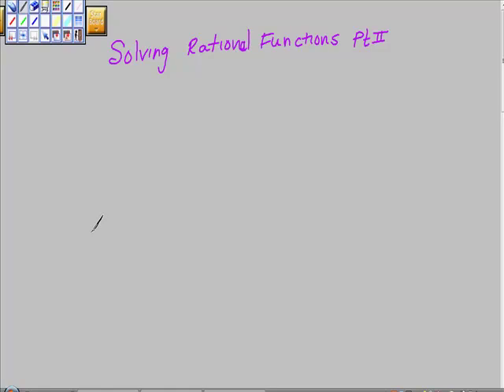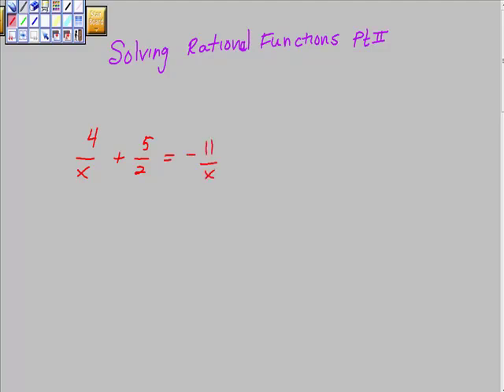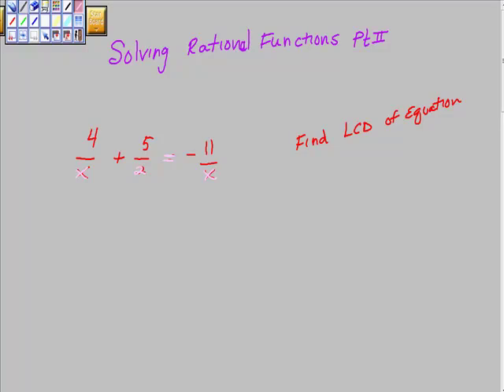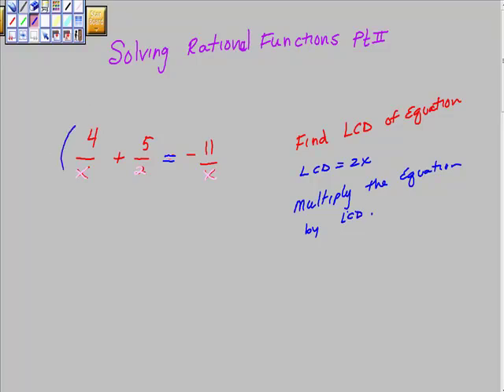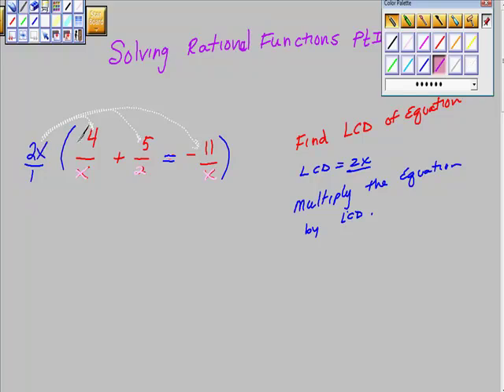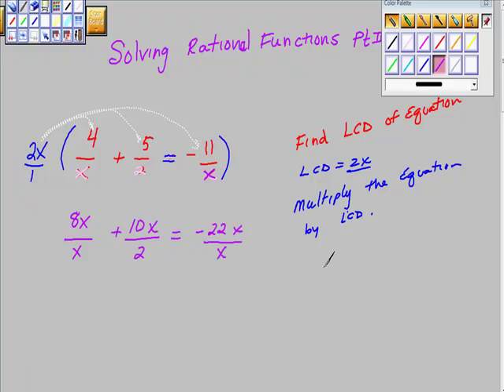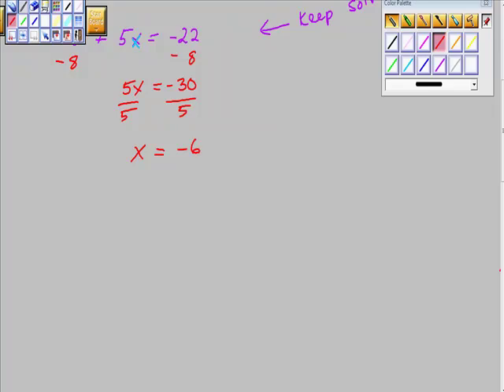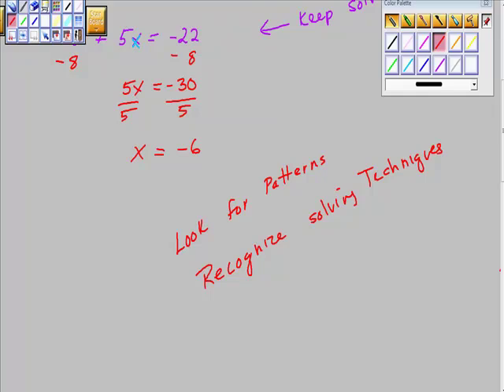Solving Rational Functions Pt II College Algebra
This tutorial describes methods for solving rational functions.  Please watch pt iii